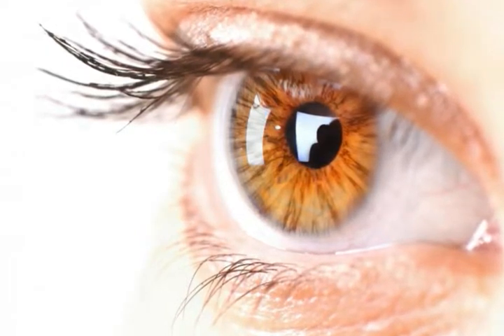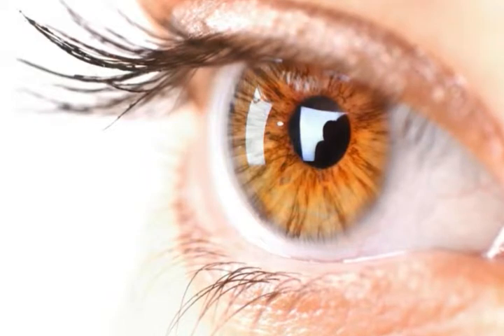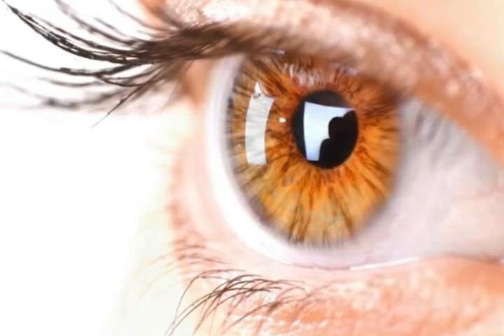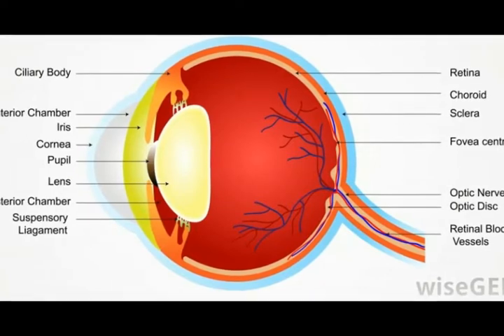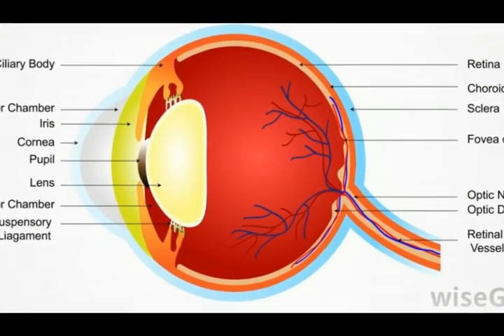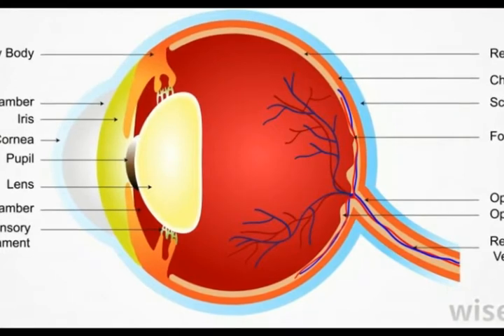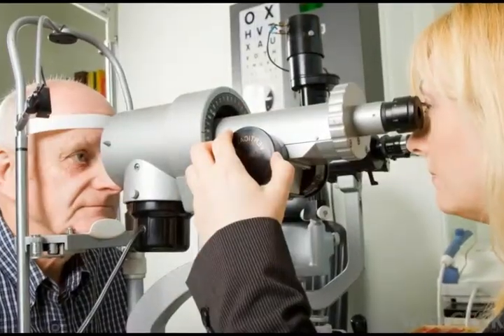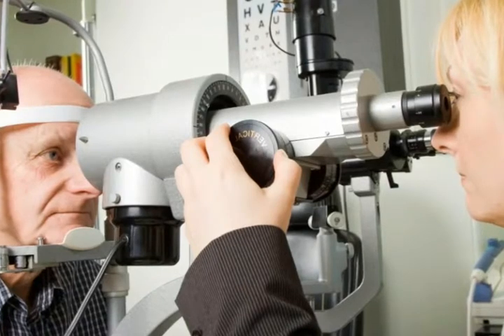What is the Ora Serrata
reticular degeneration,
white retinal lesions,
how many cells in a human,
posterior vitreous detachment,
paving stone degeneration treatment,
pvd symptoms,
vitreous syneresis,
fundus exam,
paving stone degeneration eyes,
retinal lesions,
macula fovea,
exam depression,
body parts,
what is an ora,
retinal thickness,
the peripheral,
pars plana,
vitreous detachment treatment,